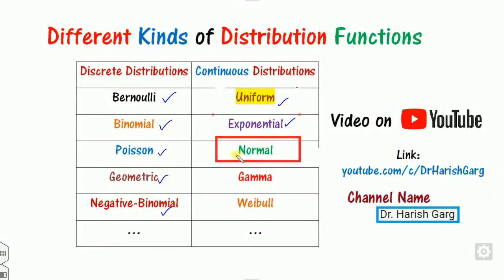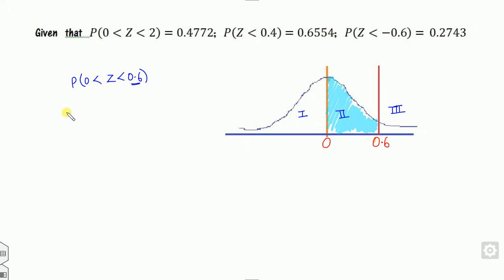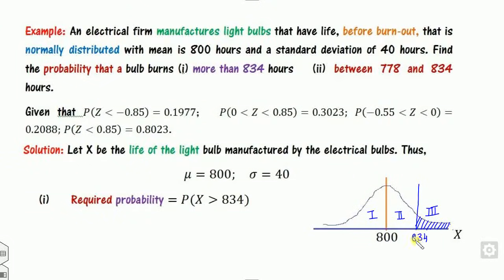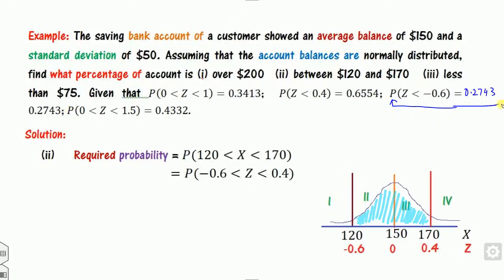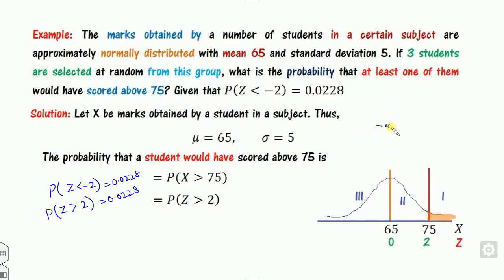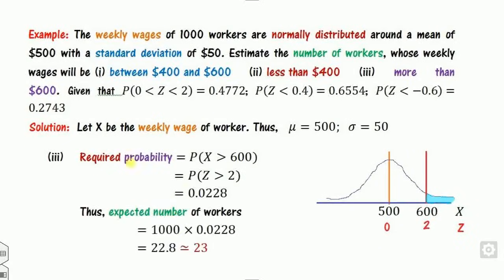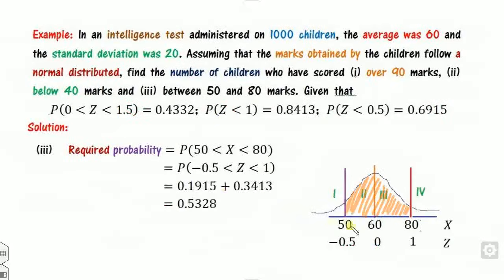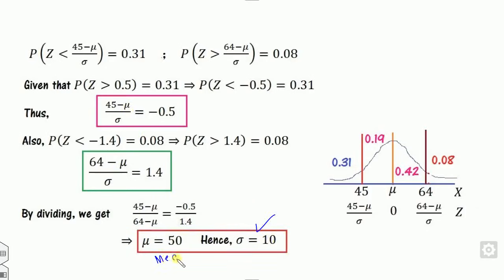Normal Distribution: How to calculate the Probability - 3 Step Rule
For books, we may refer to these:

This lecture explains the Normal distribution with several numerical examples.